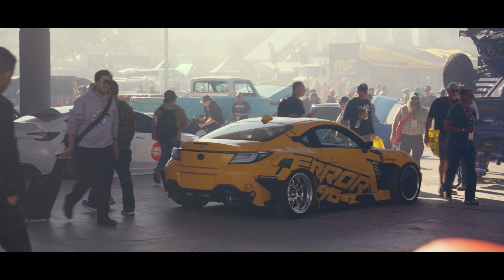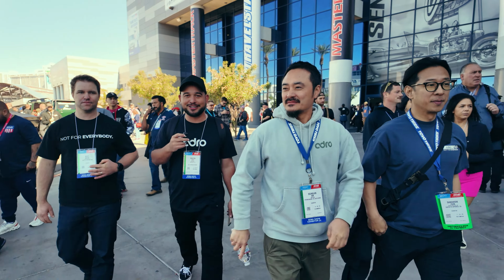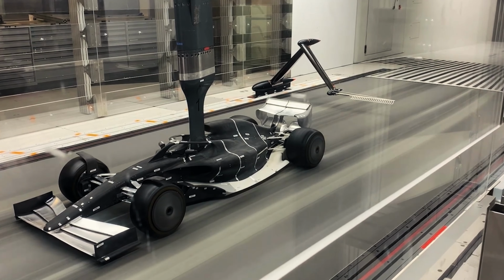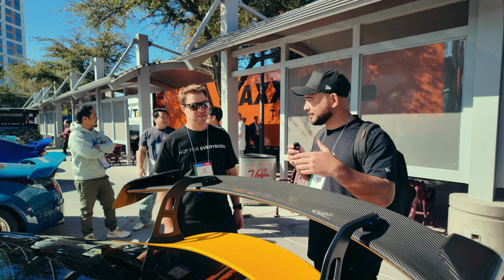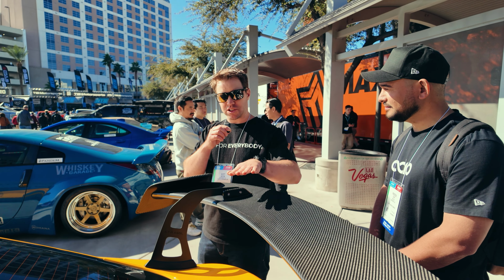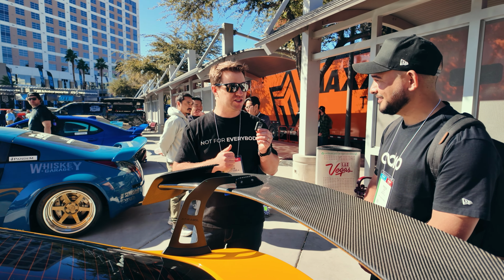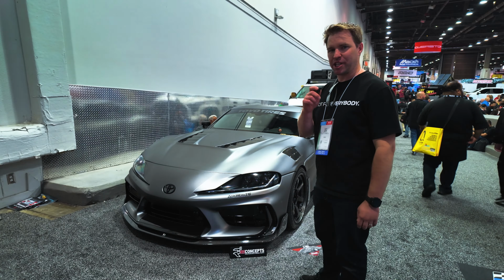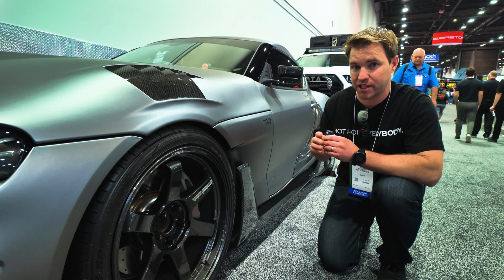2024 SEMA SHOW WITH ADRO | S1E7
It’s our 3rd year at SEMA 2024 with the ADRO team, and we’re bringing the heat! Every year just keeps getting better, and we’re stoked to see what’s next. Can’t wait for what we’ve got in store for 2025—bigger builds, crazier upgrades, and even more surprises!

About ADRO:
ADRO (Aerodynamic Development Race Optimization) manufactures cutting-edge aerodynamic body kits and accessories for the automotive aftermarket. Each ADRO product is designed using the latest technology and top-grade materials to create a distinctive statement that complements the vehicle’s original design DNA. Our relentless pursuit of advancement and perfection is seen in our quality products that capture both form and function.